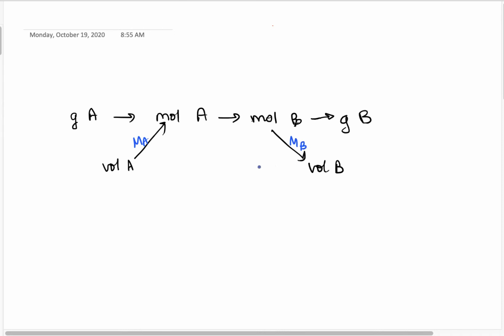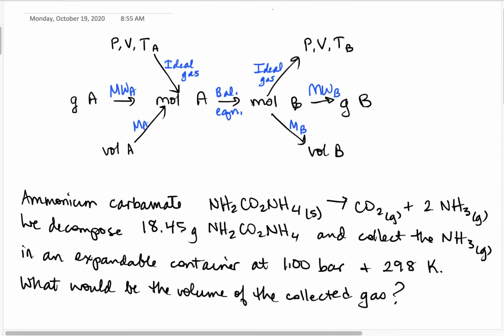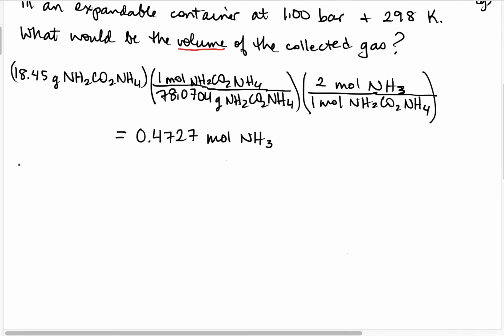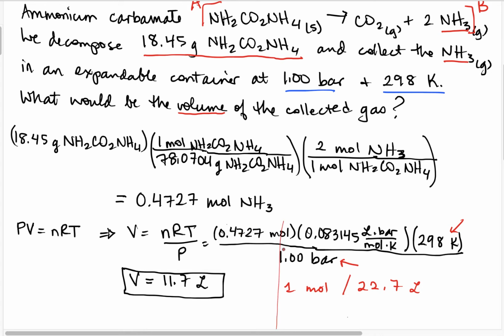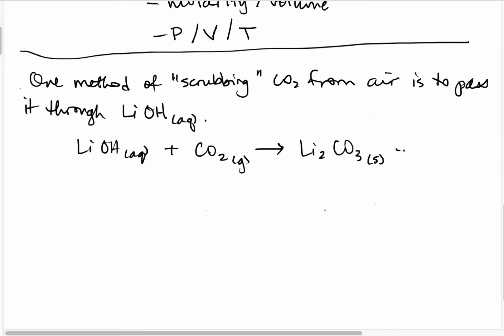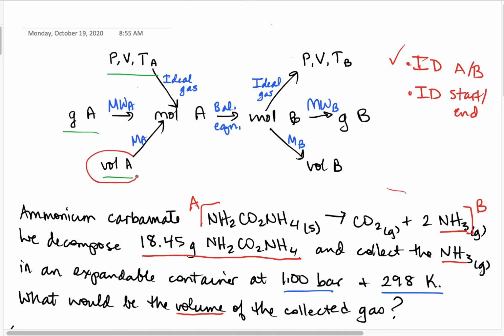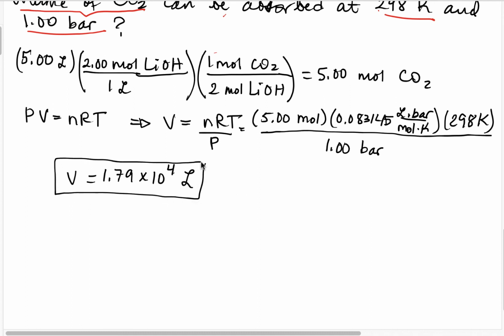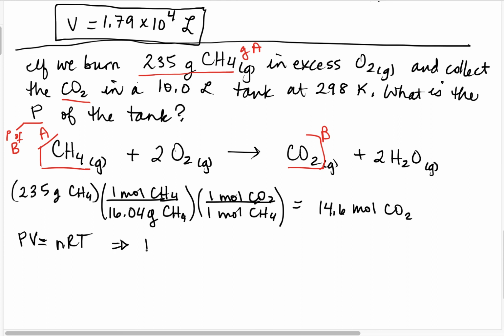Gas stoichiometry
Introduction to using the ideal gas law with stoichiometry calculations